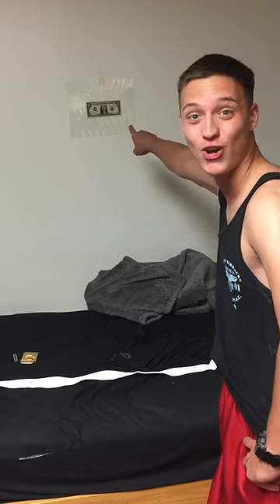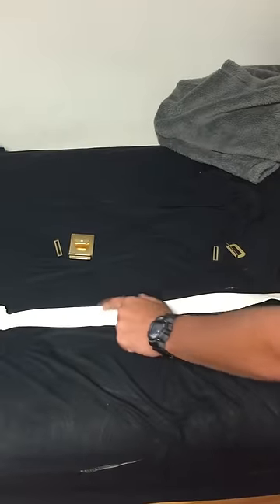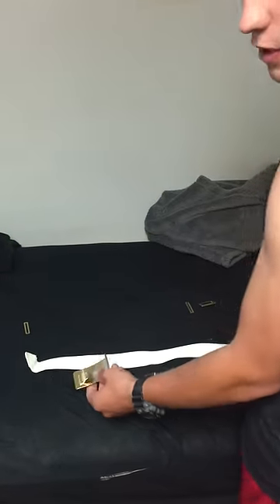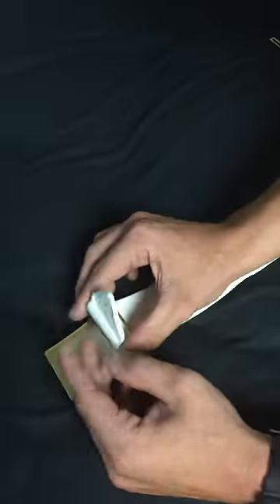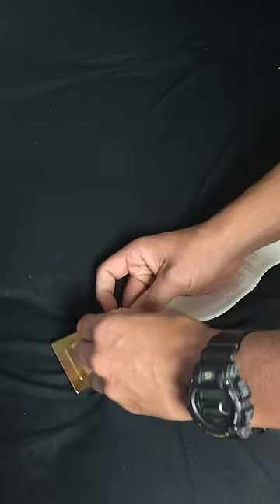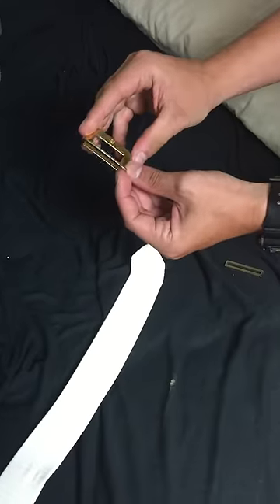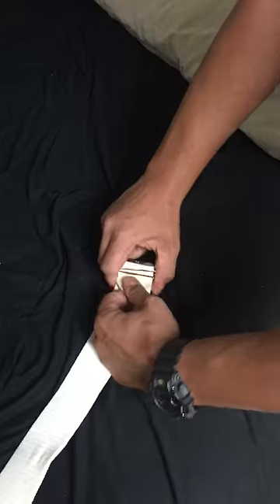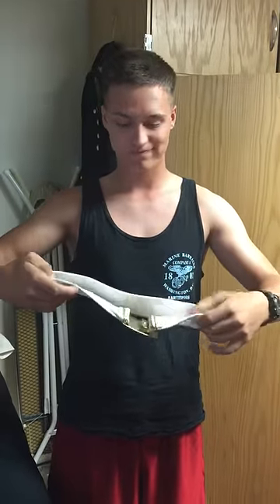How to Assemble Dress Blue Belt (United States Marine Corps)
ATTENTION: Do NOT burn your belt like I said in the video, use super glue and pliers or another tool to make the sides of the belt easier to go through the brass pieces. If you use a lighter, it will probably char up your belt and ruin it.

Hey Marines, LCpl Johnson (now Cpl and no longer enlisted) here from Marine Barracks Washington: If you're like me, and wanted to wear your Blues out of boot camp for personal use or recruiters assistance, but watched that other unhelpful video on proper assembly of the belt, this is the video that will solve your problems. This isn't a "boot" thing as you will wear your blues at least once, or in my case all the time, nobody ever showed me how, and I looked like a fool in pictures I took where I just guessed on the way to put this thing together. Some people can look at this belt and put it together, others, like me, look at this and go, Lord have mercy... So here it is, and easy and simple way to put this beast together. Here to help you wear that uniform with pride, Semper Fi!